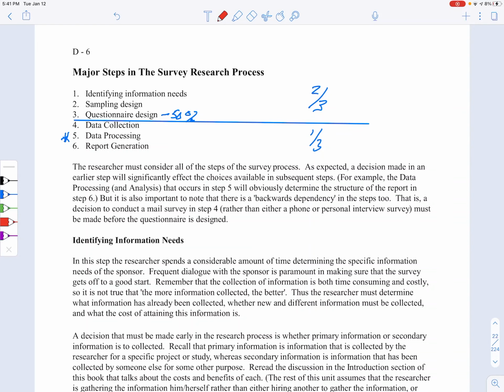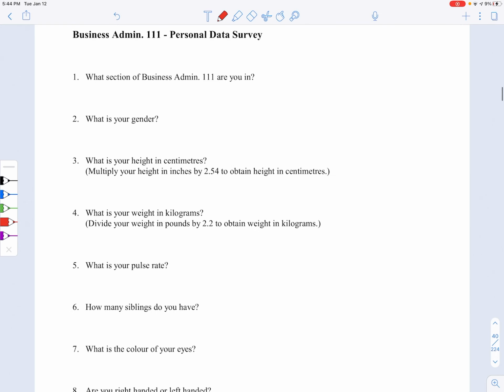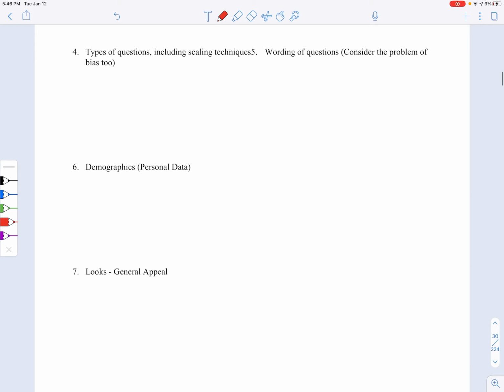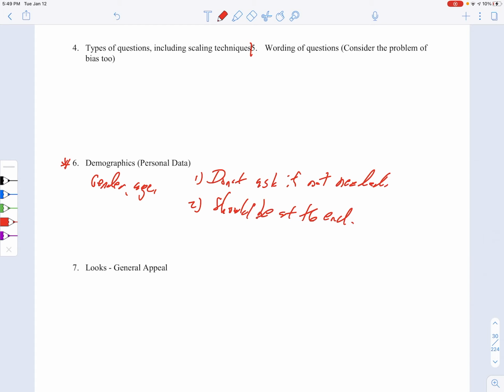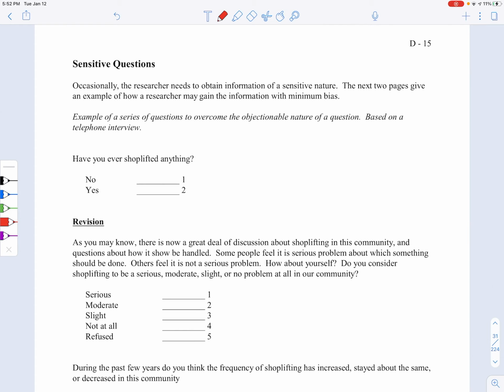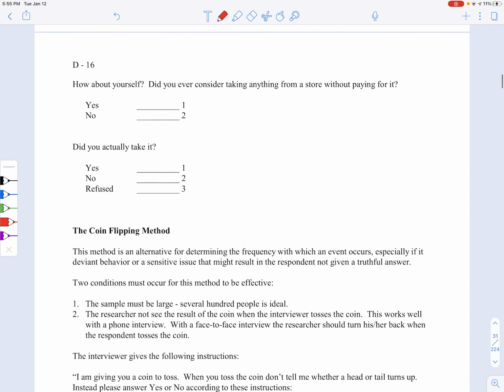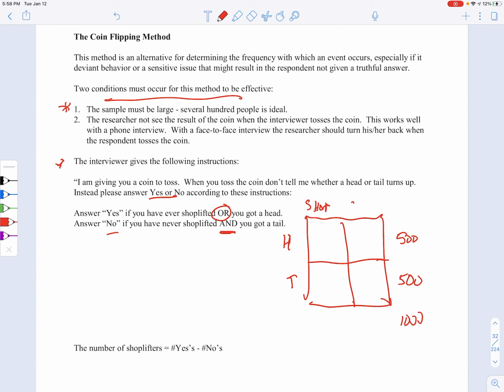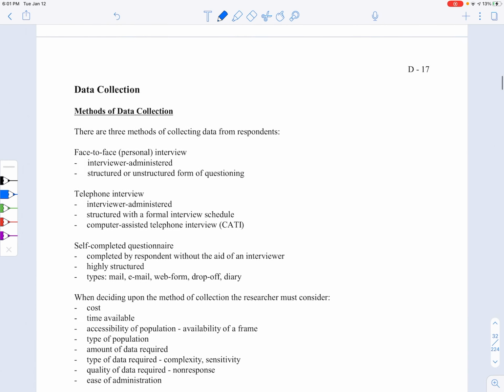BUS 307 D13 - D16 (W21)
This video follows pages D13 to D16 (Questionnaire Design) from Unit D (Data Collection) of the BUS 307 manual.